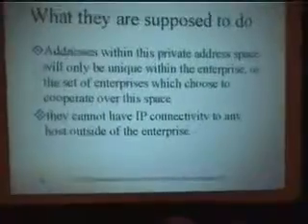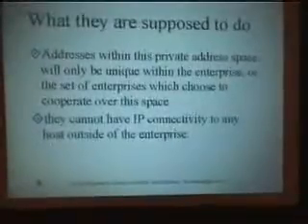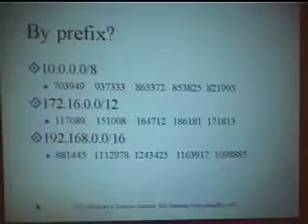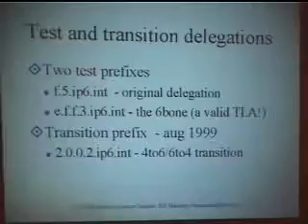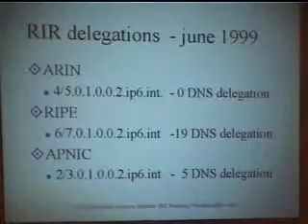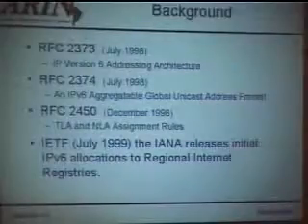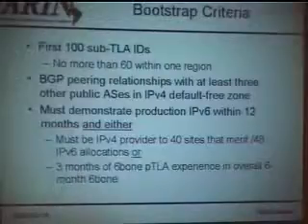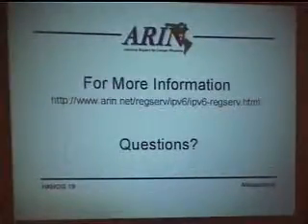IPv6 Update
Speakers: Bill Manning, ISI.
Michael O\'Neill, ARIN.
Penetration Rate of Private Address Space
Current Use of IPv6 Address Space
ARIN IPv6 Delegation Status